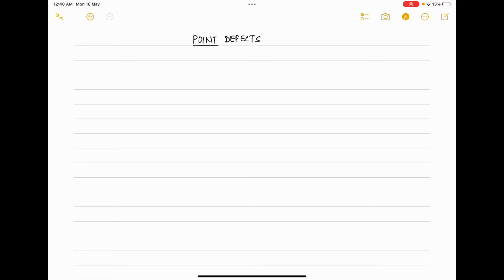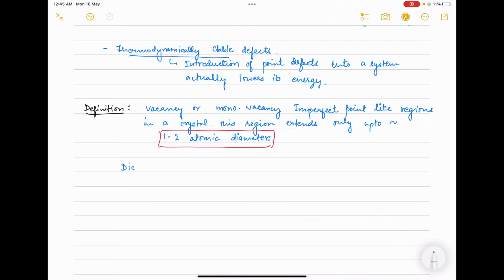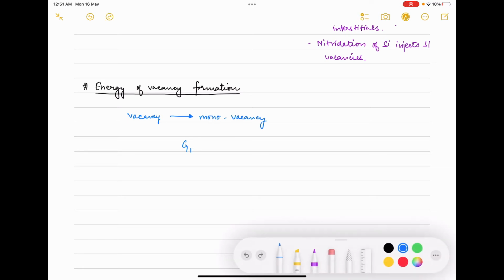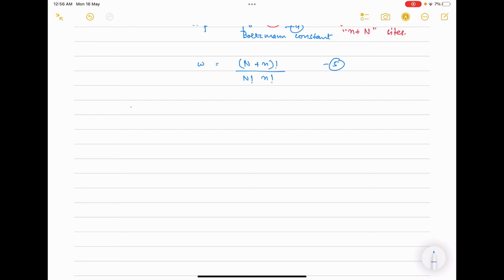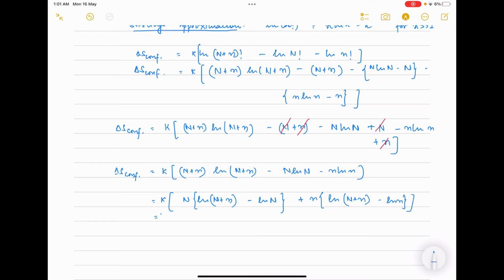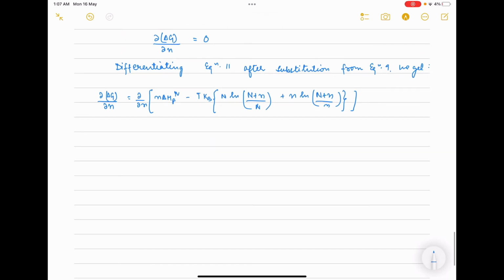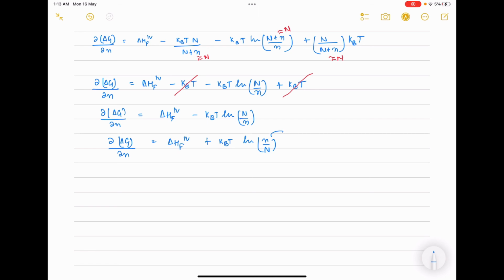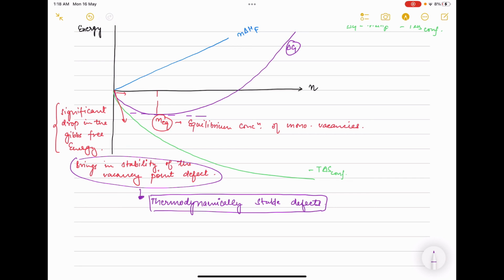Points defects and their equilibrium concentration